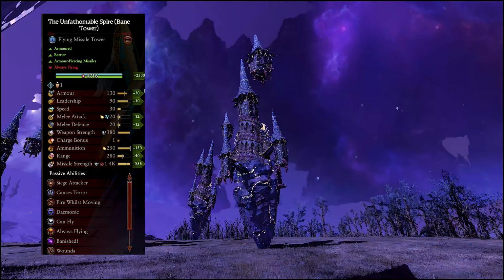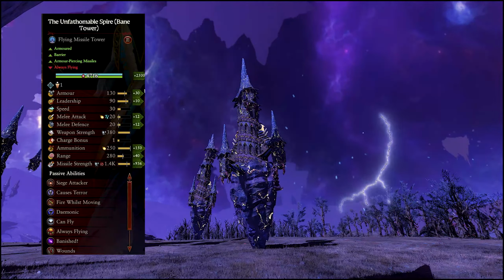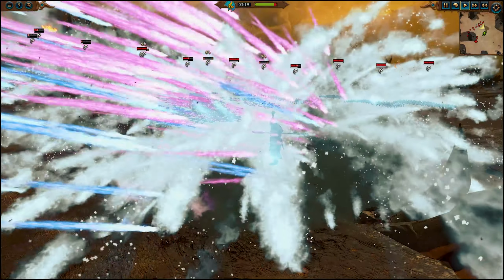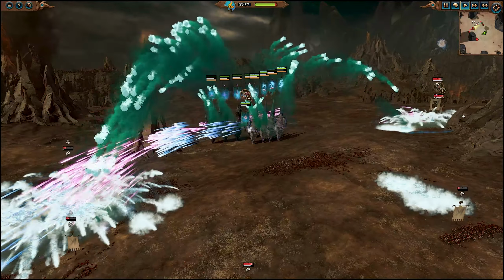Scorching the Battlefield: Tzeentch Bane Towers Mod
🔥 Scorching the Battlefield with Tzeentch Bane Towers! 🔥

Welcome to our Total War: Warhammer 3 mod showcase! In this video, we explore the awe-inspiring power of the Tzeentch Bane Towers—a game-changer that reshapes the battlefield and leaves enemies in ashes.

🏰 Mod Features:

Overpowered Towers: These infernal structures rain down destruction upon any who dare approach. Witness their devastating spells and fiery projectiles!
Chaos Influence: The Tzeentch Bane Towers channel the raw energy of Chaos, altering the very fabric of reality. Prepare for mind-bending effects!

🎮 Total War: Warhammer 3: Immerse yourself in epic battles, legendary heroes, and fantastical creatures. The Warhammer universe comes alive in this grand strategy game.

Remember, the power of Chaos awaits! Let’s set the world ablaze with Tzeentch Bane Towers. 🌟